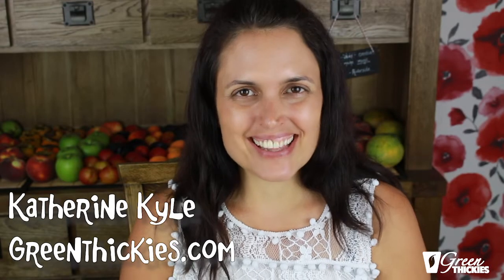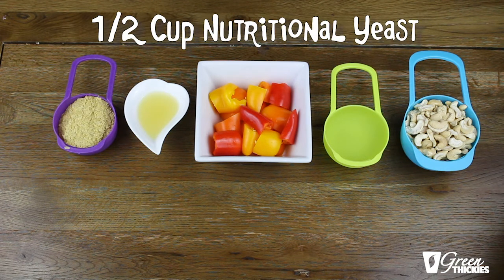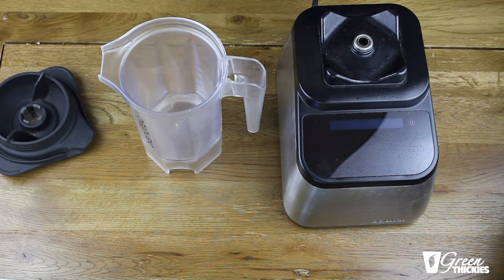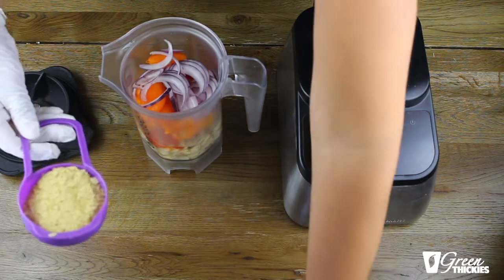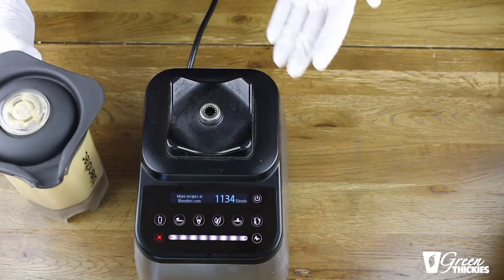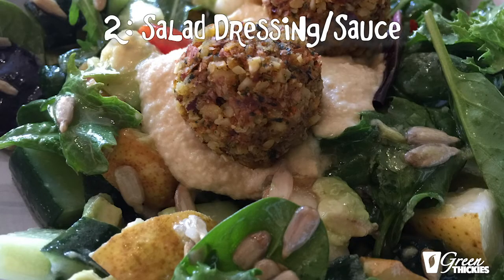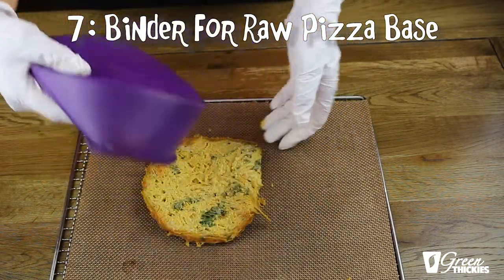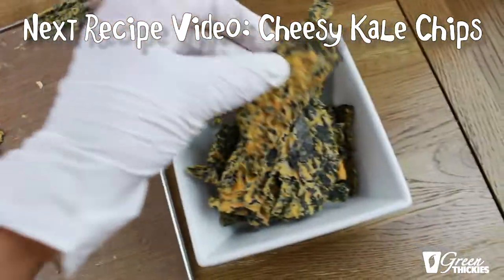Raw Vegan Cheese Sauce Recipe (And 7 Ways To Use It)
Today I share one of my secret go to recipes with you - the raw vegan cheese sauce recipe!

Do you know what most people find the hardest about transitioning to a vegan diet?

Giving up cheese.

Dairy and cheese are very addictive.  It is supposed to be very tasty - for baby cows…

But humans have also become a bit partial to this food for calves. (I’m sure you already know why this isn’t a good thing)

If you’re already vegan or you’re transitioning, I want to help banish those dairy cravings for good.

I’ve got just the ticket…

My secret recipe for raw vegan cheese sauce.

When I say this is delectable, you really have no idea…

And it can be used in 7 different ways, so it’s one of the most versatile recipes to have in your recipe collection.

I literally make this every single week, it’s just SO good.

Other resources from Green Thickies:

Join my FREE Web Class to find out exactly how I lost 56 pounds in just a few months on the green smoothie diet

Find out how you can drop a dress size this month by drinking filling, delicious green smoothie complete meals!

I share different content on each platform and I can't wait to connect with you over there.